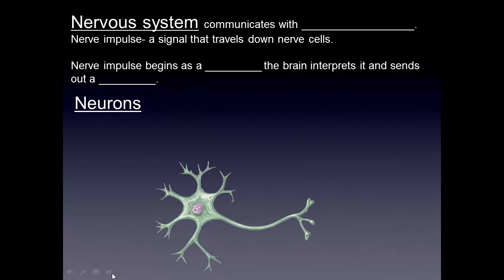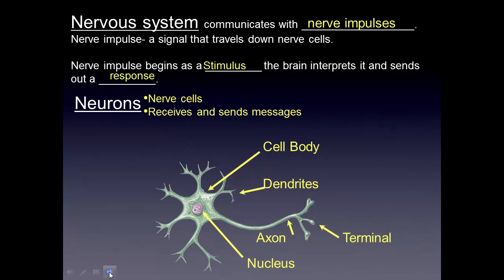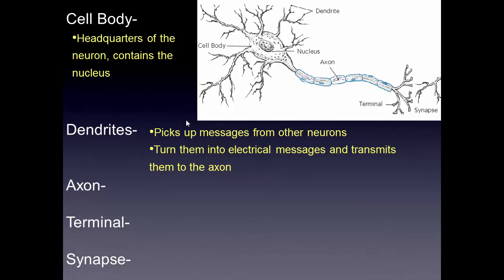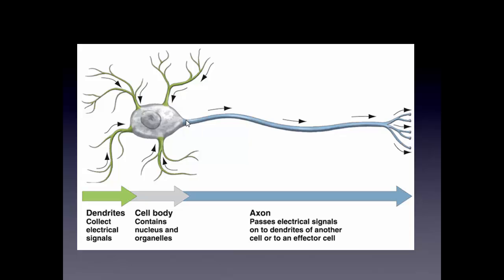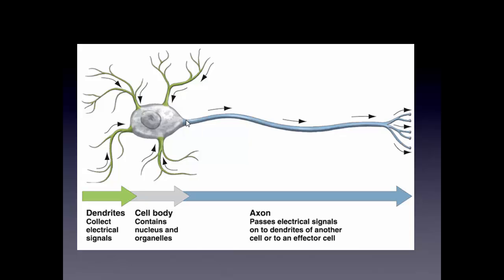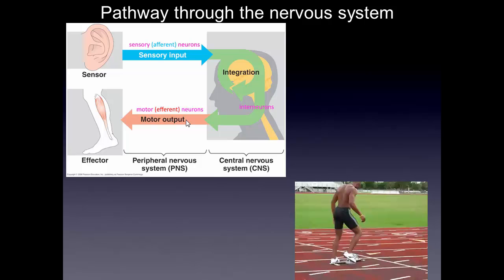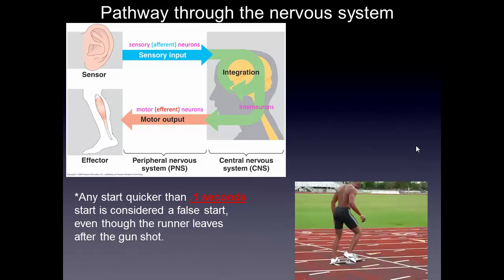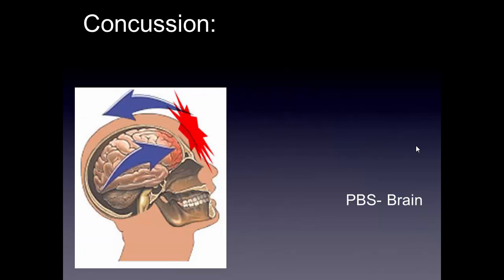SCI7 - Neurons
In this video we review neruon structure and function